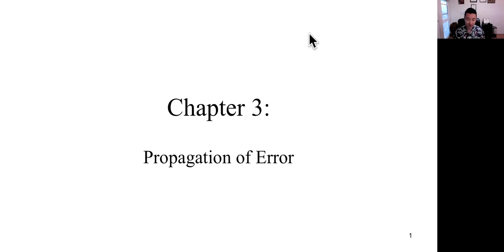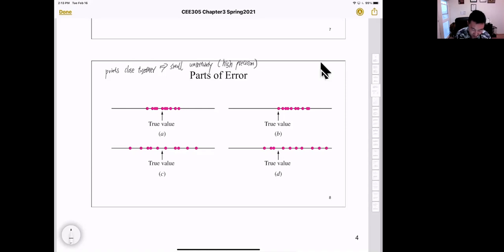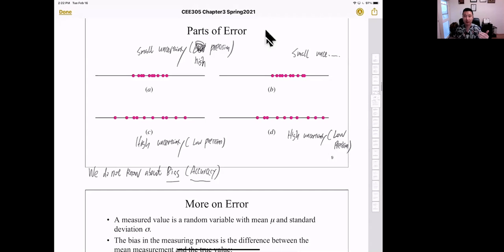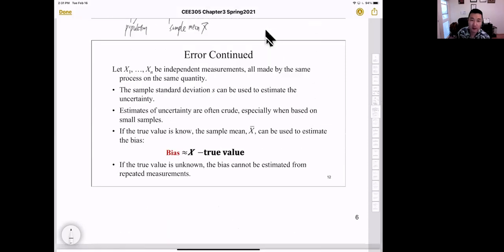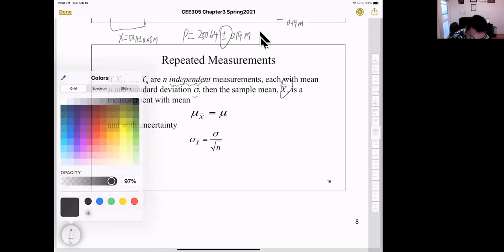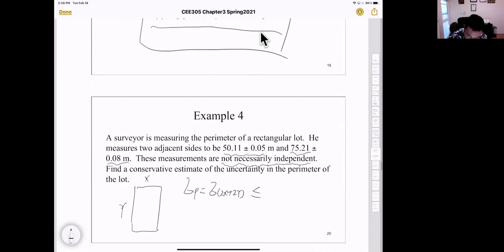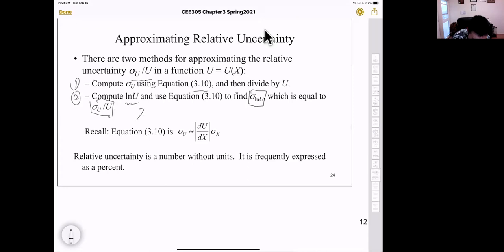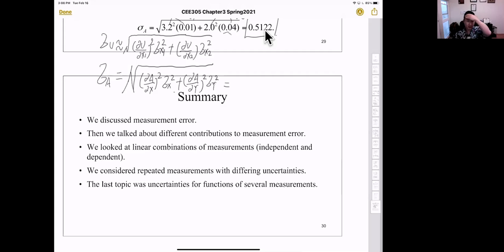CEE305 Lecture 11 Chapter 3